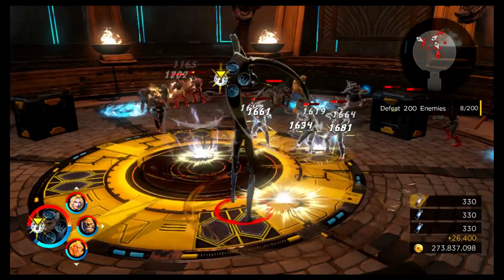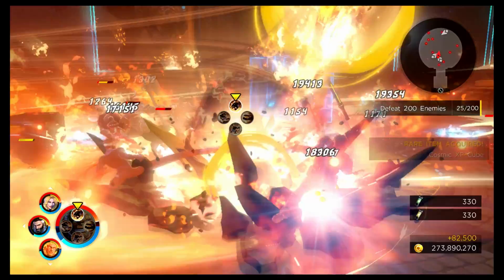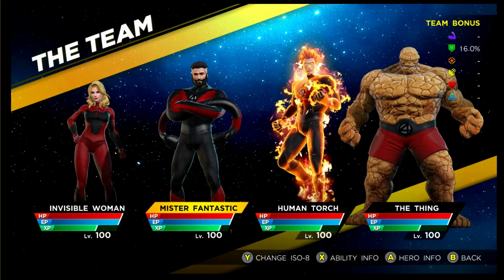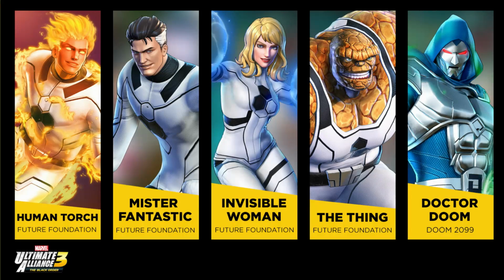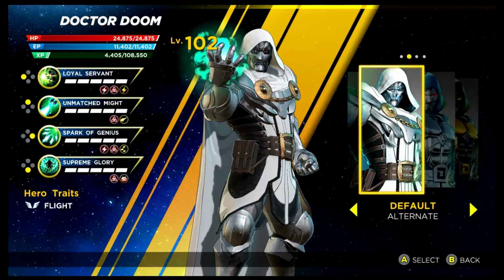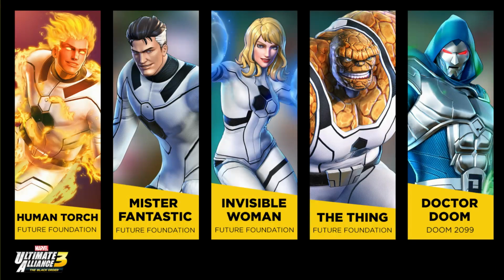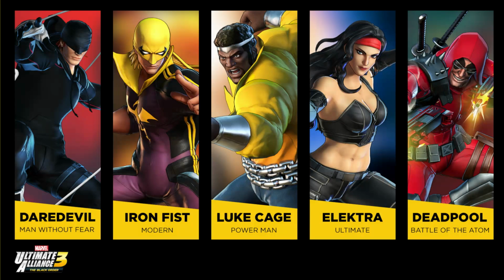Where to Unlock All 6 New Heroes and 48 Costumes - Marvel Ultimate Alliance 3 (MUA3)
Breakdown of where to unlock all 6 new heroes and the 48 costumes available in the Shadow of Doom DLC for Marvel Ultimate Alliance 3 for the Nintendo Switch.